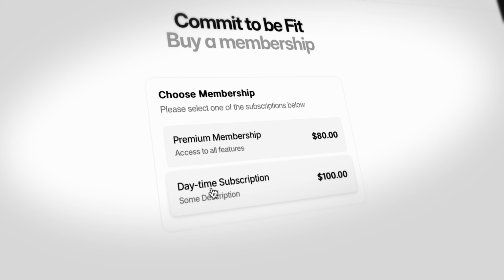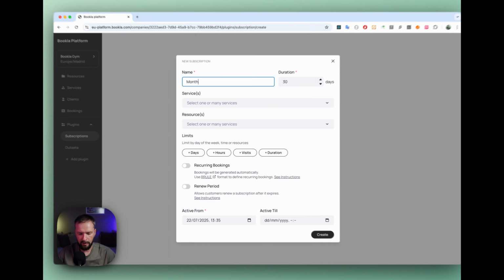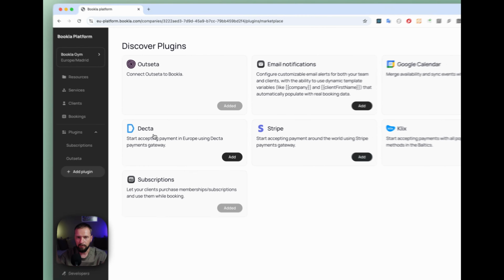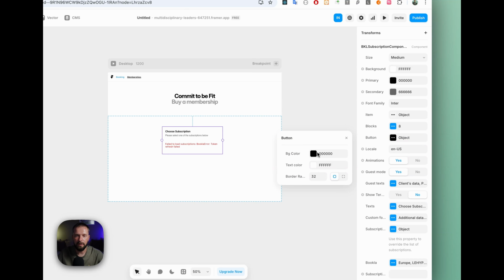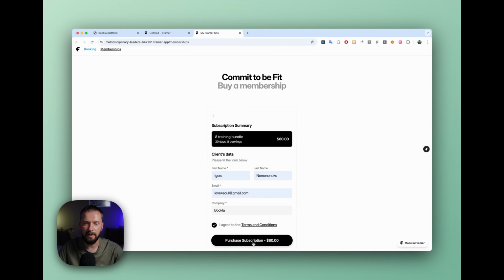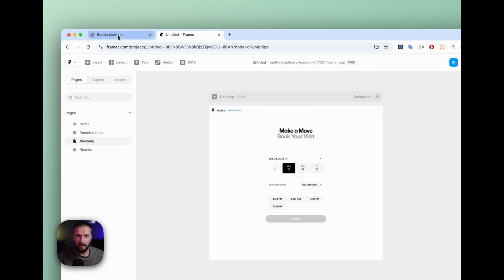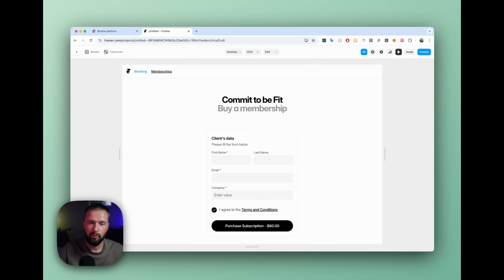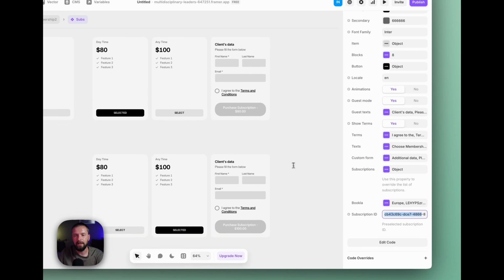How to Add Subscription and Membership Component in Framer | Sell Monthly Plans With Bookla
Want to sell memberships and subscriptions directly through your Framer website? This comprehensive tutorial shows you how to integrate Bookla's subscription component to sell monthly memberships, training bundles, and other subscription-based services. Perfect for gyms, coaching services, and any business offering recurring services!

00:00 - Introduction: Subscription component preview
00:41 - Bookla Setup: Creating subscriptions and pricing
09:40 - Framer Integration: Installing the component
19:10 - Booking Integration: Using membership codes
22:04 - How to send membership code to a client
24:36 - Pre-select specific subscription by ID
25:59 - Redefine list of subscriptions
28:45 - Component with custom design
30:04 - Outro